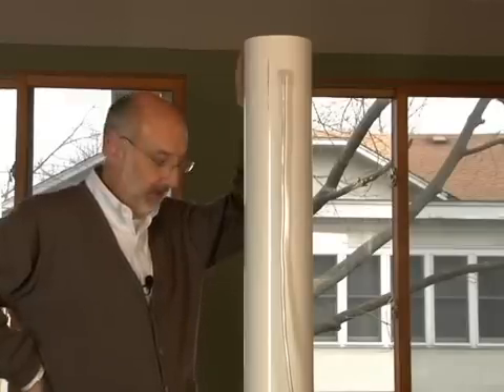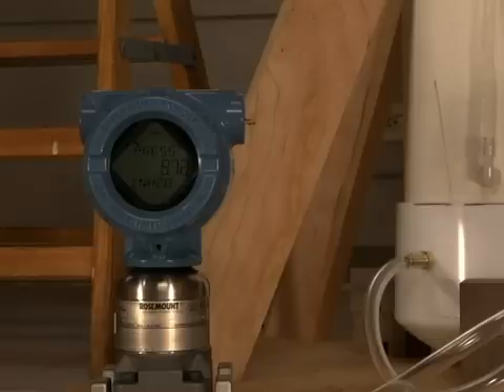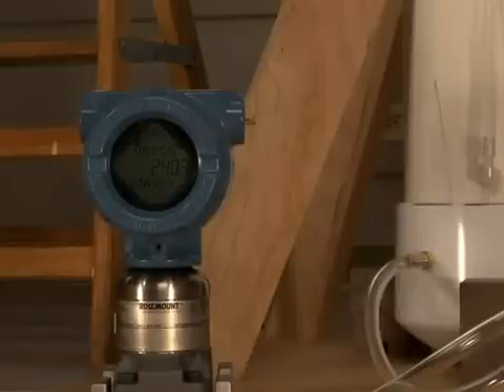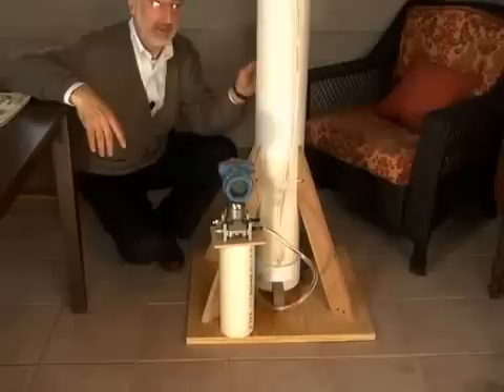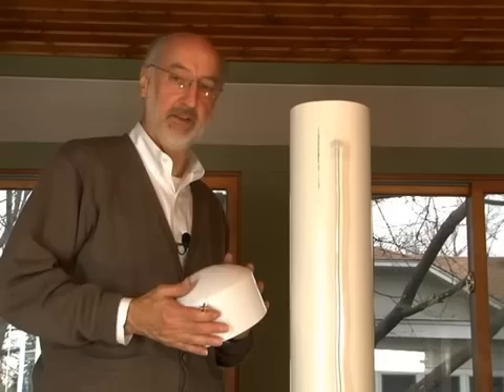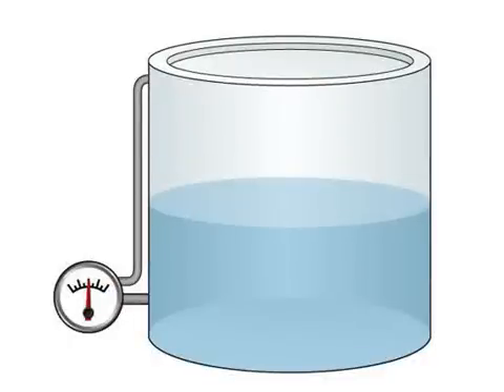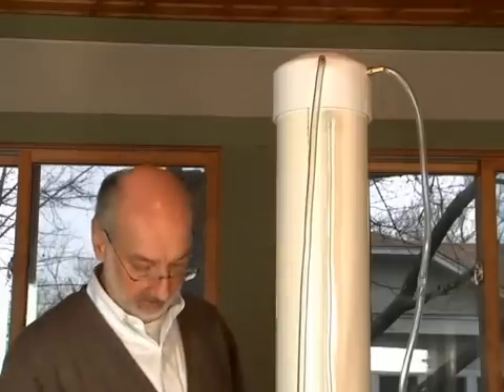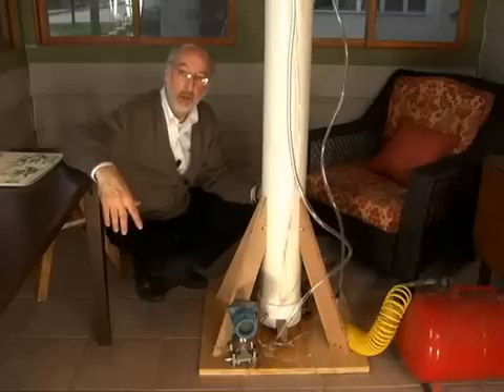Video tutorial: Measuring liquid level using a pressure gage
Measuring liquid level with a pressure gage is simple, reliable, and can be very precise. In a "basement video" Control Engineering editor Peter Welander does a hands-on demonstration.